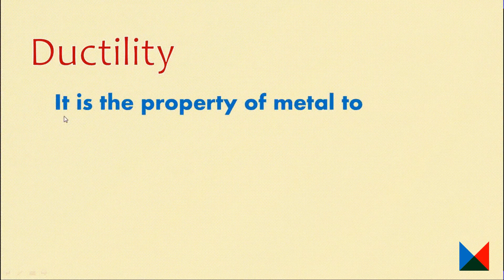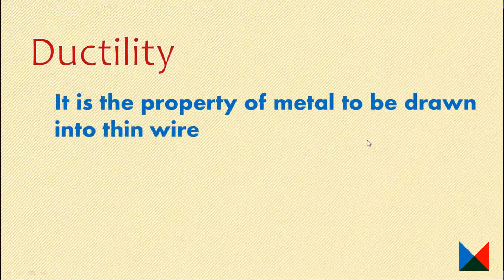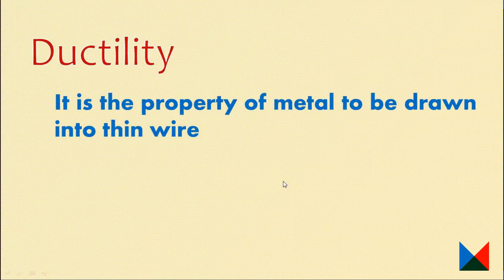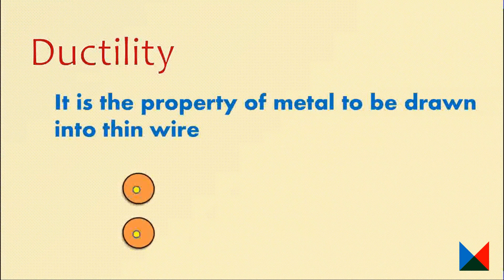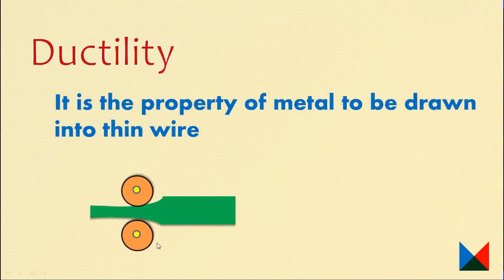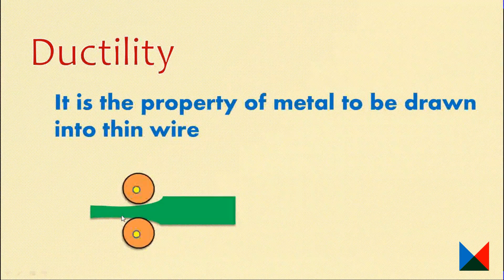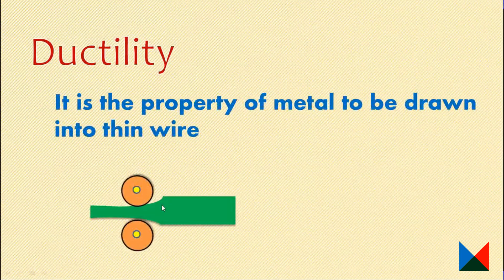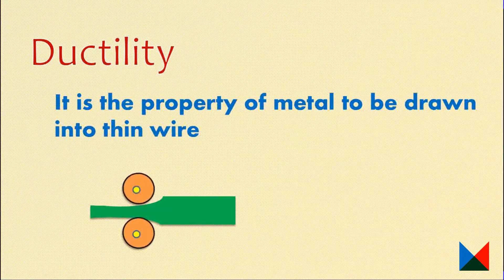What is ductility? Simply explained in tamil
About Me
Hi friends myself Gobinath. I am running this channel from 11 Dec 2018. I have a Master of engineering in thermal. In this channel you will find many mechanics related subjects. I have provided many useful lessons for college and technical exam students. I warmly request everyone to contribute their best.

☑️ Online Teaching
☑️ Youtube and Social media page management
☑️ Digital Marketing
☑️ YouTube Video Editing